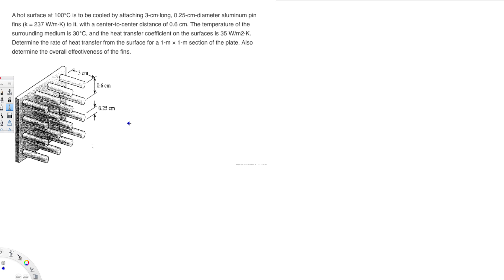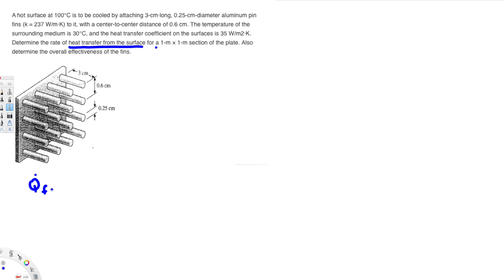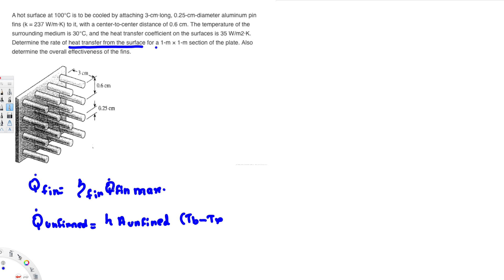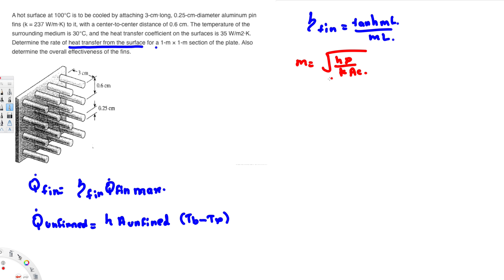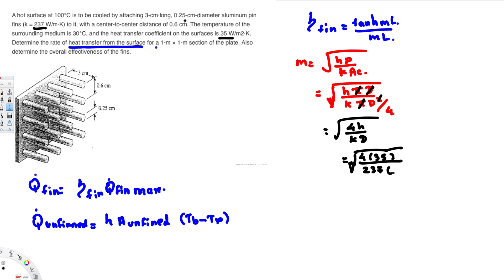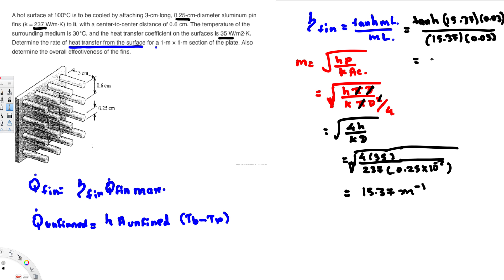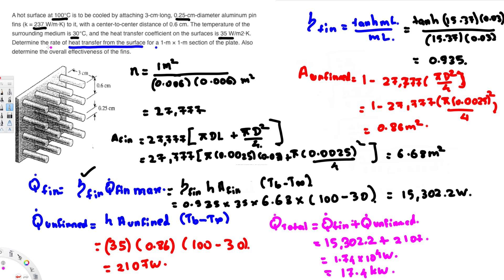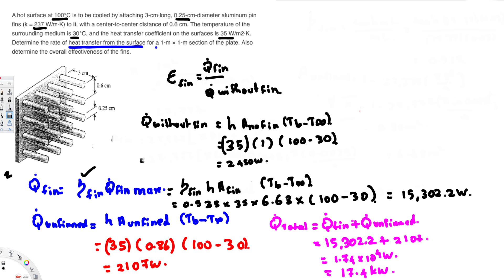Determine the rate of heat transfer and overall effectiveness - Heat Transfer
A hot surface at 100 degree C is to be cooled by attaching 3-cm-long. 0.25-cm-diameter aluminum pin fins (k = 237 W/m degree C) to it, with a center-to-center distance of 0.6 cm. The temperature of the surrounding medium is 30 degree C, and the heat transfer coefficient on the surfaces is 35 W/m^2. degree C. Determine the rate or heat transfer from the surface for a 1-m Times 1-m section or the plate. Also determine the overall effectiveness of the fins.